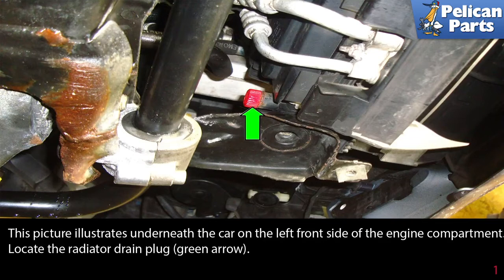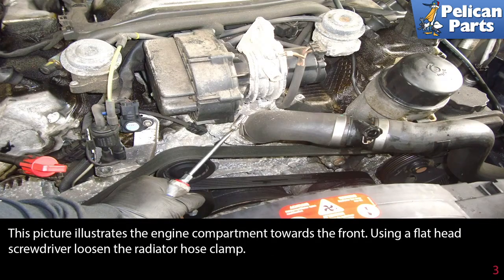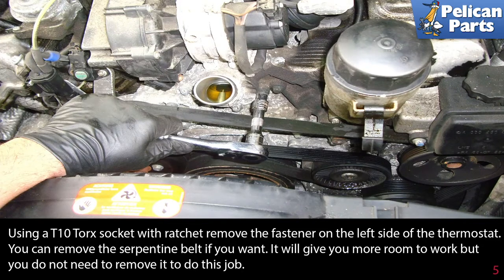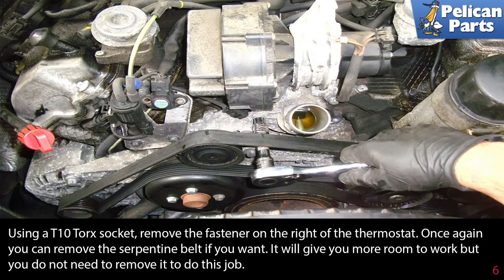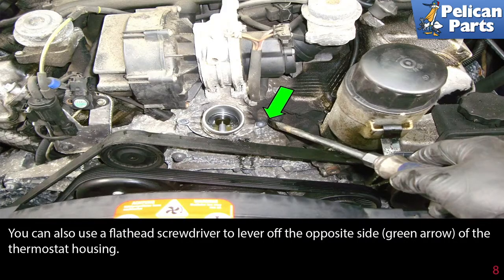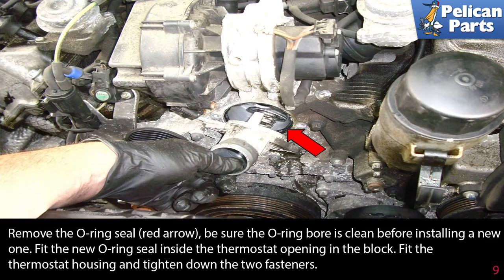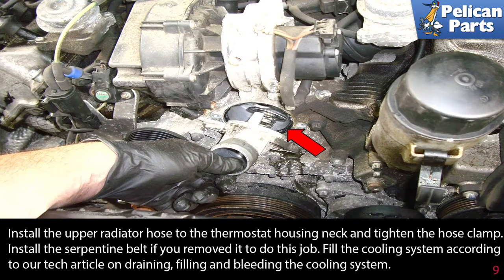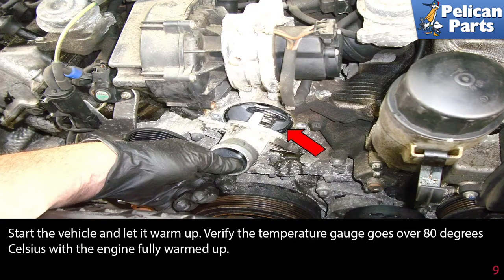Mercedes-Benz W211 E-Class Thermostat Replacement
Engineers design an engine to run optimally within a specific temperature range. Hopefully this is where the car's engine temperature spends most of the time while being driven. This is typically while the engine is at normal operating temperature. An ice cold engine is too cold to run efficiently. Components in the engine need to expand with the heat generated by the combustion process. Rings and pistons expand and form a better seal with the cylinder walls. Valves expand in the cylinder head creating a better seal with the valve seats. Once the engine is up to temperature all the components in the engine are working at their best. If the engine is too cold or too hot this will only hurt the engine's efficiency.

A cooling system is designed to remove excess heat from the engine and transfer that heat to the coolant. Coolant is circulated to a radiator where it is cooled as it passes through the thin fins. This cooled coolant is then returned to the engine block to absorb more heat and the process is repeated. Since your car may be stuck in traffic for hours on a hot summer day or you may be cruising along at 75 mph in the dead of winter, something needs to regulate the coolant flow to keep the temperature of your engine within its operating range. This is the job of the thermostat.

Your thermostat has a tough job. In the summer the thermostat must open fully as the engine reaches operating temperature. This needs to happen whether the ambient temperature is only a balmy 60 degrees Fahrenheit to over a 100 degrees Fahrenheit. In the winter months the thermostat needs to stay closed longer to allow the engine to build up temperature quickly for both the proper engine operating temperature and quicker heater output of the climate control system. If you are driving in the winter months the thermostat may close a little to reduce coolant flow and keep the engine temperature within the proper range and in the summer in traffic it must open fully to allow for maximum coolant flow and maximum cooling. Over time the thermostat can become weak. There is a spring in the thermostat that reacts to temperature allowing the thermostat to open and close. If this spring becomes weak it will open easier allowing engine temperature to run cooler than it is designed. Corrosion can also cause a thermostat to stick closed causing "overheating". This is why you should flush your coolant at specific maintenance intervals. In this tech article we will go over how to replace your thermostat.

The thermostat can reach over 212 degrees on a fully warmed up engine. Do not attempt to work on an engine that is not cool to the touch. Hot coolant can cause severe burns. Wait until the engine is fully cooled off before attempting repairs.

Hot Tip: Work on an engine that is cool to the touch
Performance Gain: Stop overheating from a thermostat that is stuck closed and improved heater output
Complementary Modification: Replace hoses